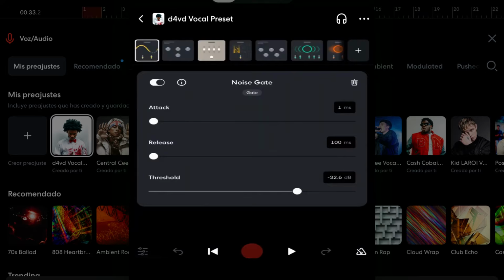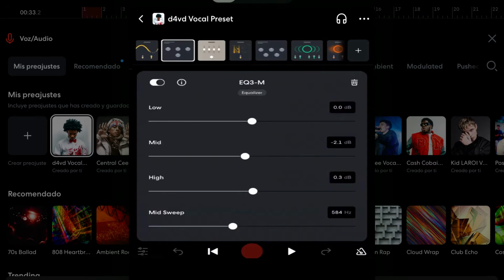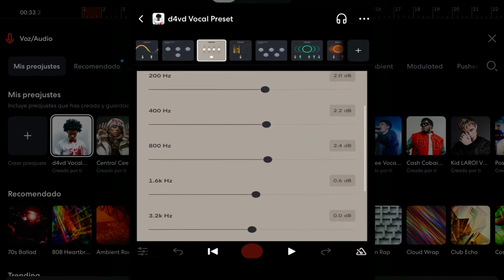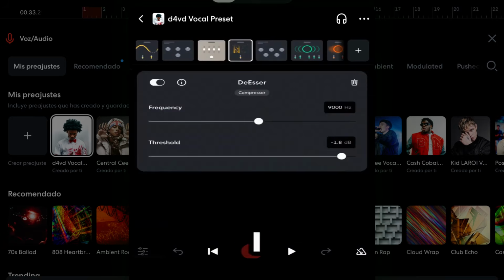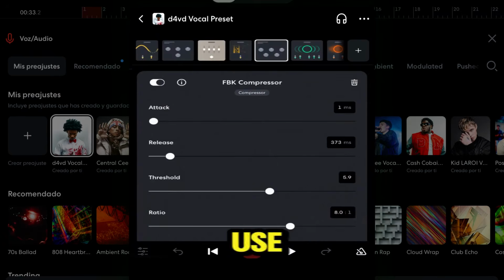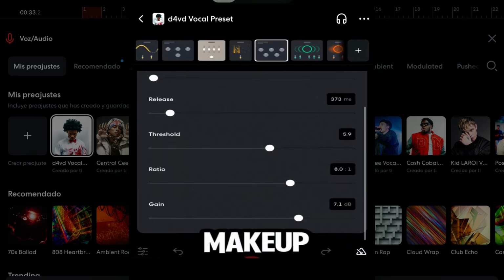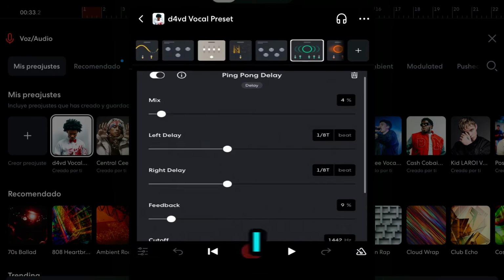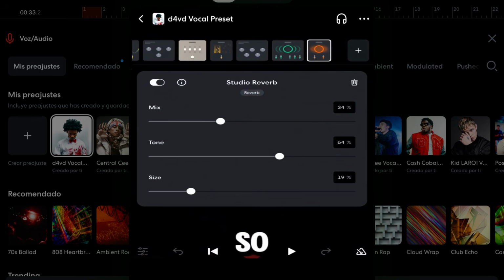D4VD Vocal Preset (Bandlab) EASY